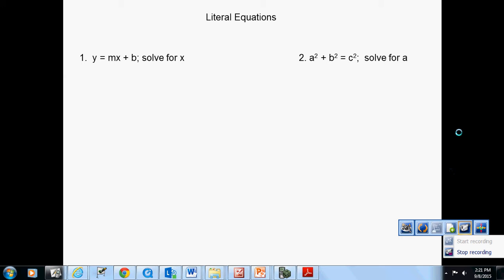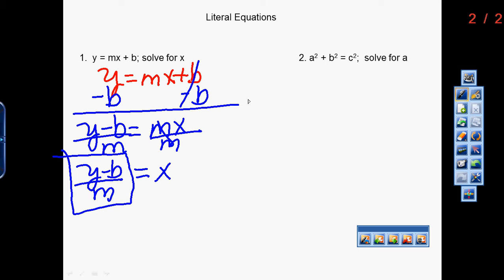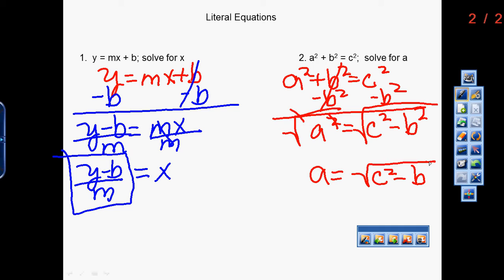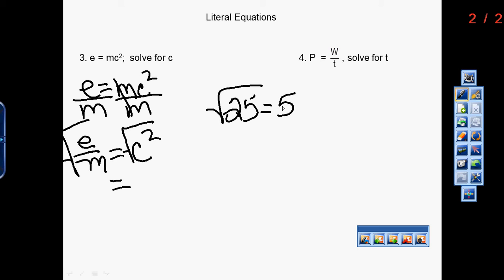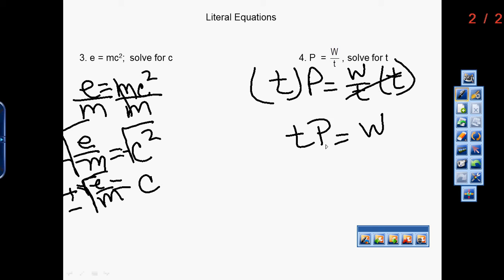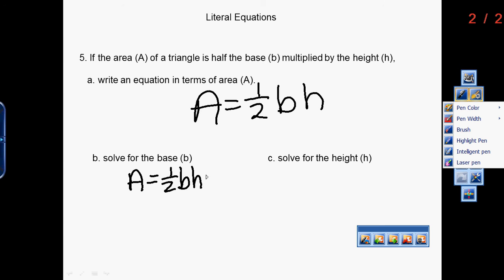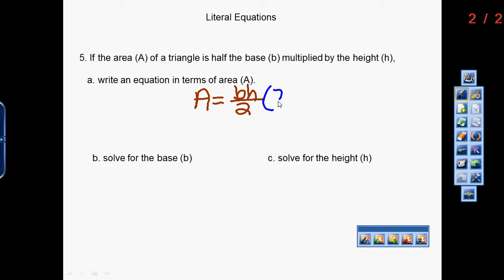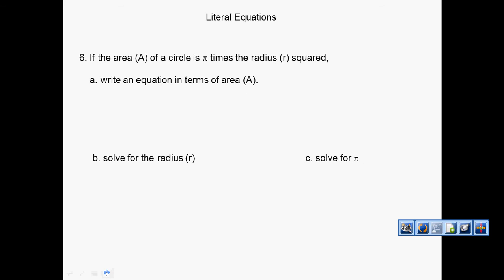Head Literal Equations and Absolute Value